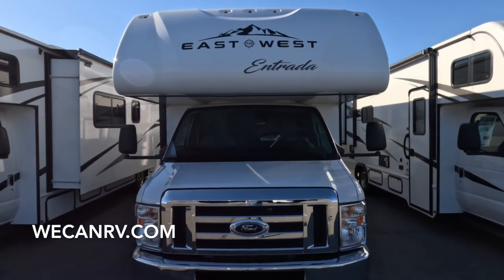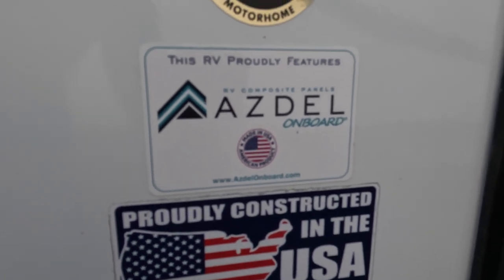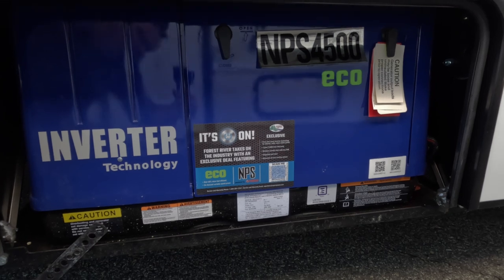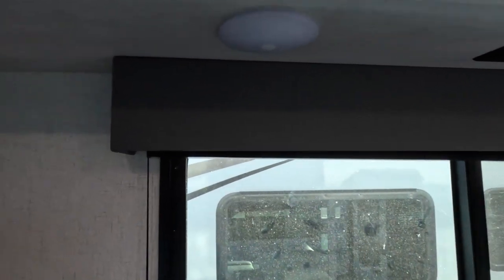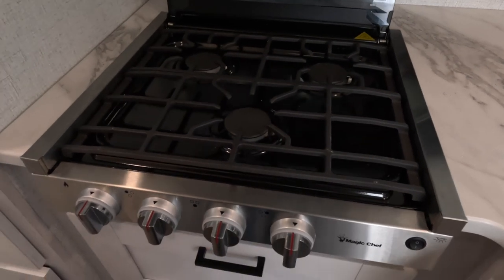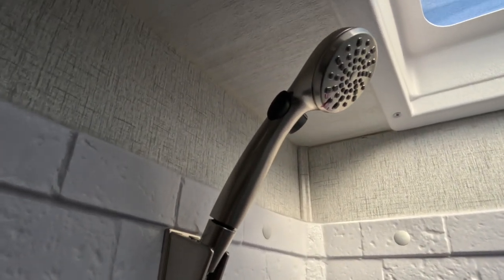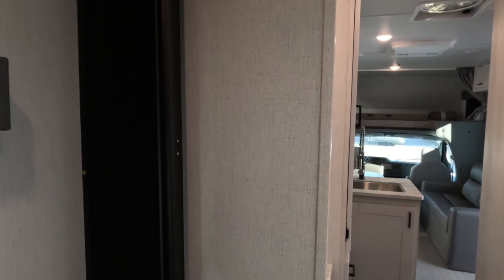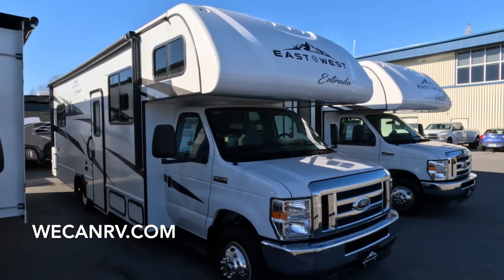2023 East To West Entrada 2700NS | Class C RV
Watch this quick tour of the 2023 East to West Entrada 2700NS Class C RV!

Special thanks to RV One in Charlotte, North Carolina.